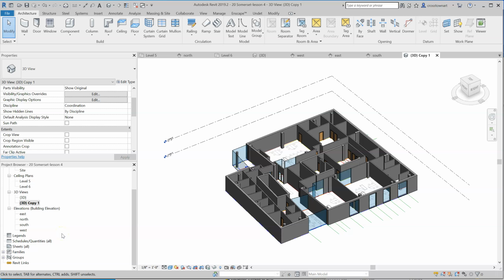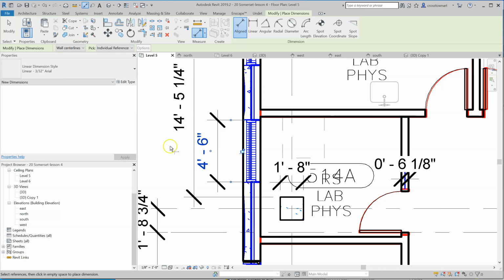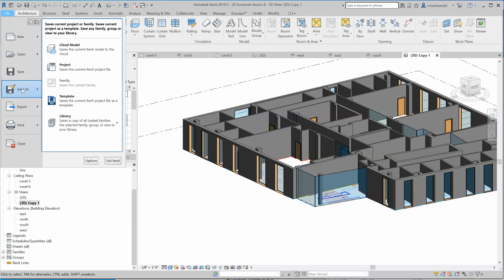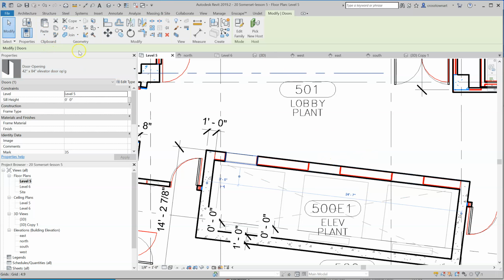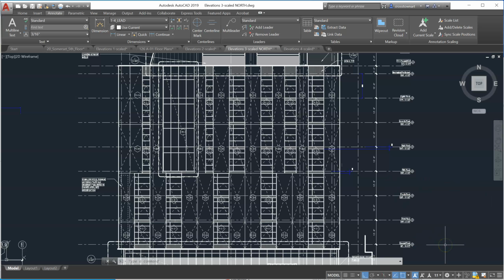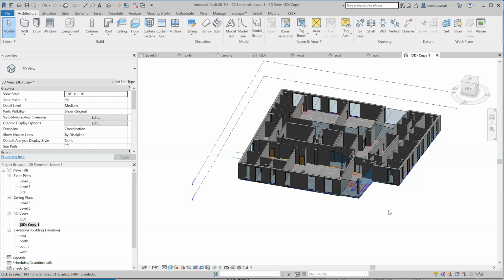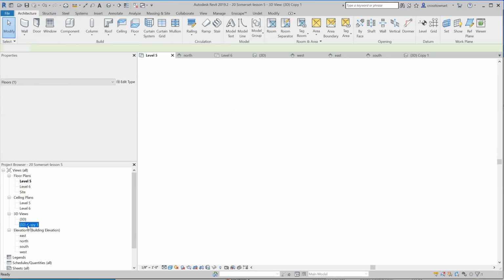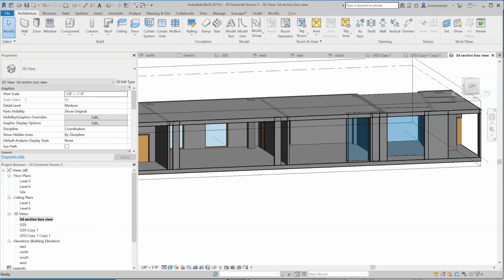20 somerset lesson 5